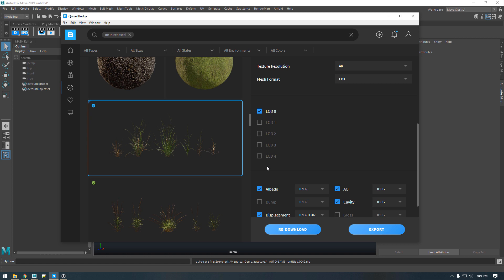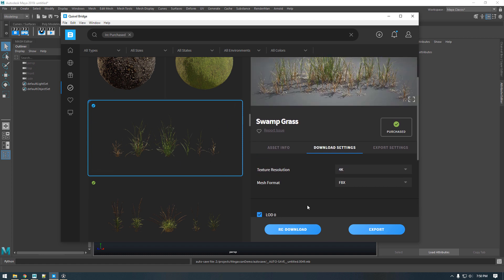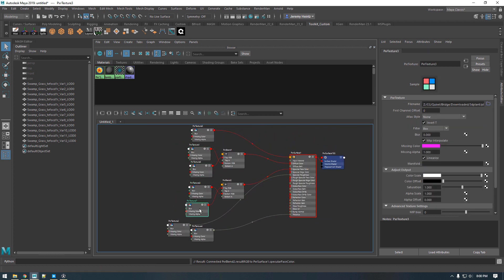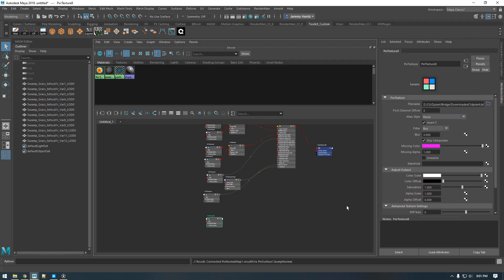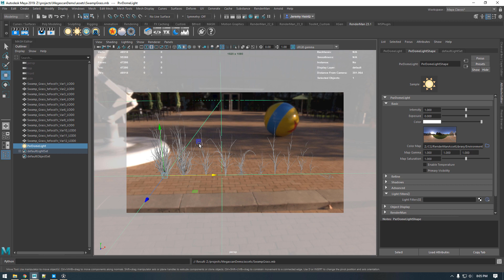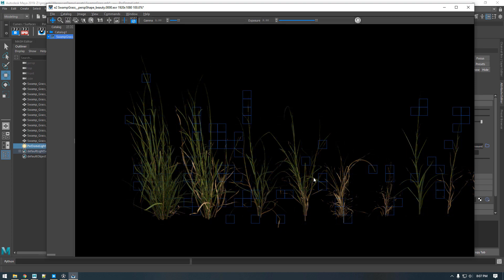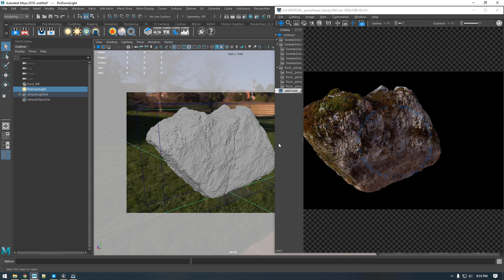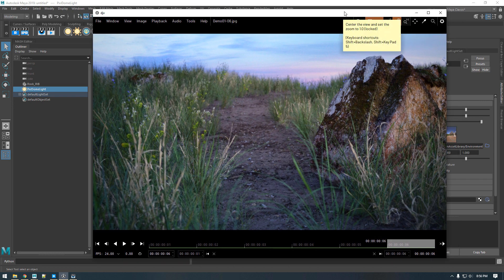Megascans Workflow in RenderMan 23 for Maya Part 1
This video walks you through my technique for setting up Quixel Megascans assets for rendering with RenderMan 23 in Maya. I'll set up two different 3D assets, one using Quixel Bridge and the other using the Quixel web interface. In Part 2, I'll use these assets, along with others, to create a scene in Maya.

You need to set the orientation of the PxrNormalMap nodes to DirectX! This is something I forgot to do in this video (Thanks for the call-out @erich3d).

Link referenced in the video defining which Megascans maps are available

Also on Instagram: @jman.artist